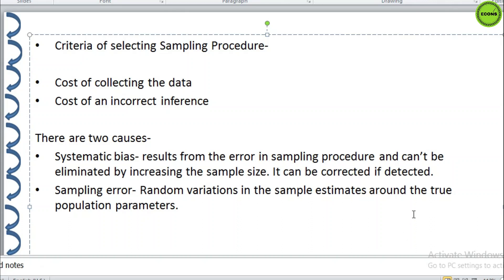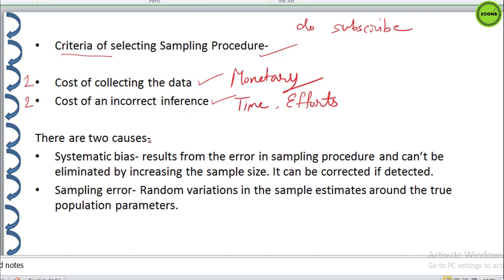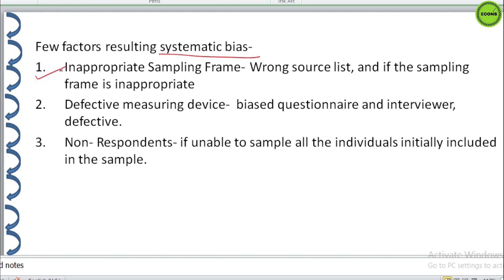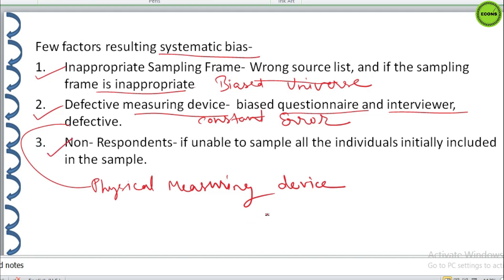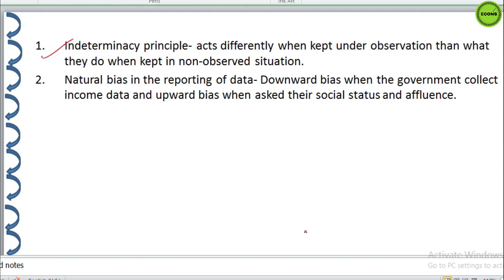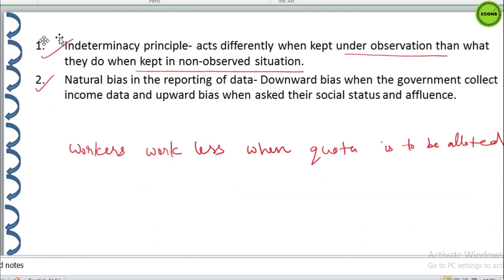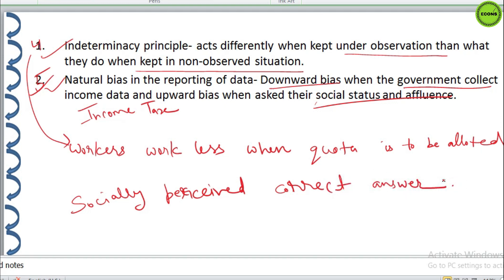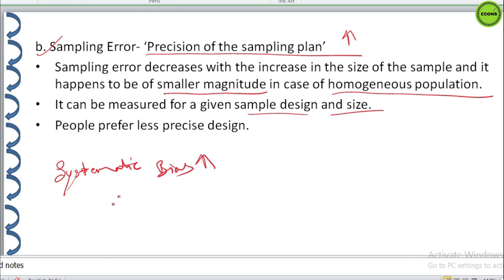Criteria of selecting a sampling procedure, RM #3, researchmethodology research (in Engish)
Sampling Design-

Criteria of selecting Sampling Procedure-

Cost of collecting the data
Cost of an incorrect inference

There are two causes-
Systematic bias- results from the error in sampling procedure and can’t be eliminated by increasing the sample size. It can be corrected if detected.
Sampling error- Random variations in the sample estimates around the true population parameters.